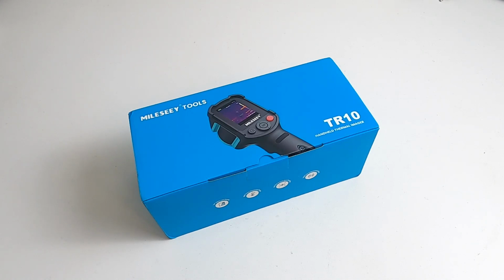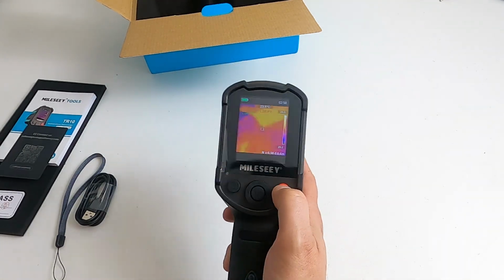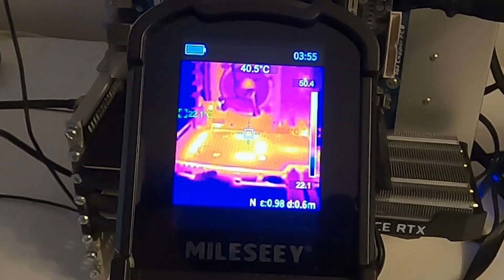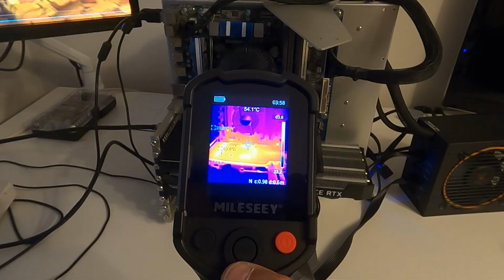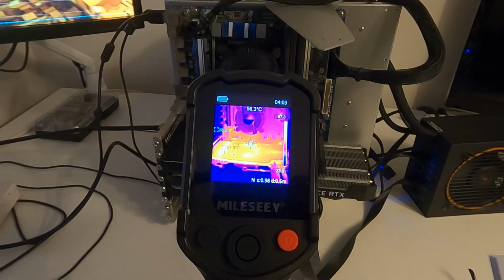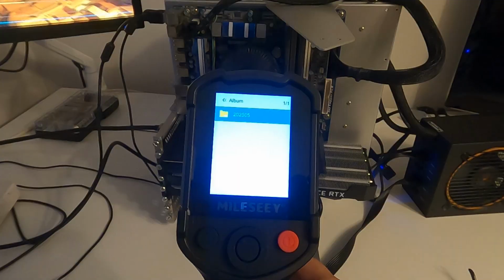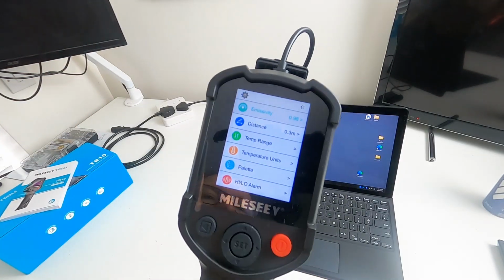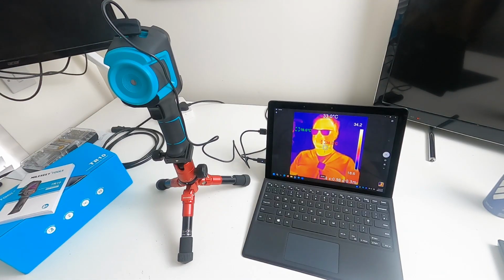Mileseey TR10 Thermal Imager *REAL* Unboxing and Review in English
The Mileseey Tools TR10 is a handheld thermal imaging device. This popped up on my timeline and seemed cheap. Perhaps too cheap - so I bought one and here's a video about it.

You can pay a lot of money for a thermal imaging device - especially if you've got a specialist task like trying to find people buried under rubble for example. I don't generally need to do that, but I already have a small Fluke IR thermometer for taking temperature readings and this sort of thing is very much out of my price range...

The Mileseey TR10 is less powerful, obviously, but it's also about £14400 cheaper!

And it stil  covers the whole area and automatically tags the coldest and hottest areas. Perfect for checking a graphics card.

For the science bit I faded out my rabllings out because most of you will find it boring... I actually taught Physics for years and thermodynamics was a particular favorite of mine. The theories are especially elegant and beautifully logical.

Emissivity is the ratio of the energy radiated by a material to the energy radiated by a blackbody at the same temperature for the same wavelength. It ranges from 0 to 1, with 0 representing a perfect reflector and 1 representing the theoretical blackbody which absorbs everything.

So if you need to measure the temperature of an object using the IR heat radiation it's emitting rather than a more direct contact based measurement, then you need to know the characteristics at a given temperature. This is essentially calibration but this has already been done for the materials mentioned in the TR10 settings.

The device has a 6GB drive for image storage as shown.

There's no music on this video. I think I prefer it that way now.